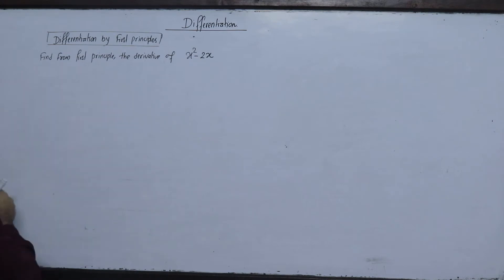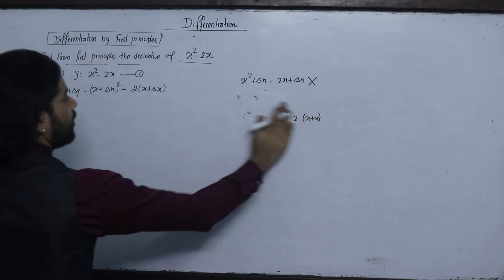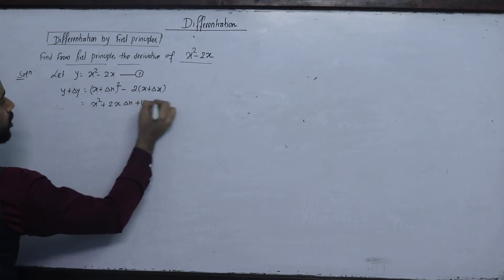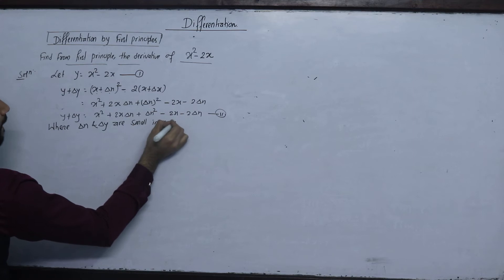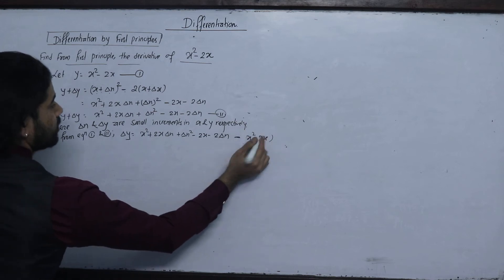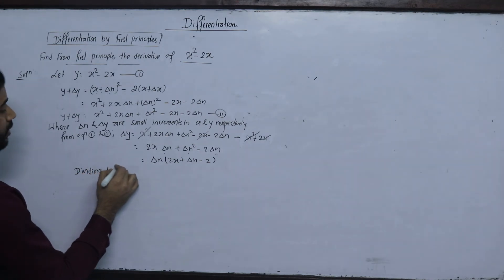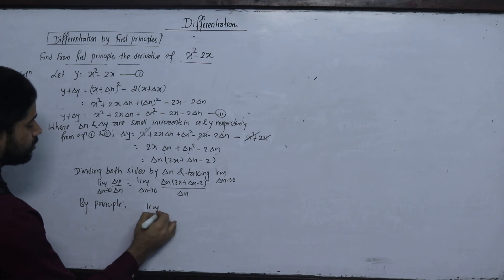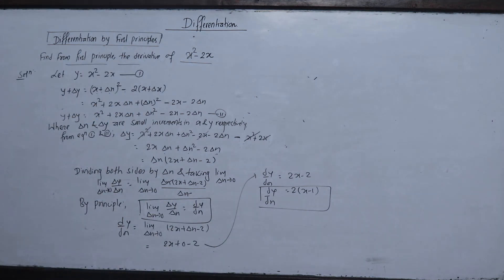Derivative by First Principle Part 2 || Differentiation || NEB Business Math in Nepali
In mathematics, derivative is the ratio of change in dependent variable  to dependent variable when the change in independent variable is infinitesimal.
This video contains method of finding derivative by using first principle (+2 NEB class 12 Business mathematics)

Derivative Using formula

For More:
Kshitiz Subedi
EDU GLOBAL FOUNDATION
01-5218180